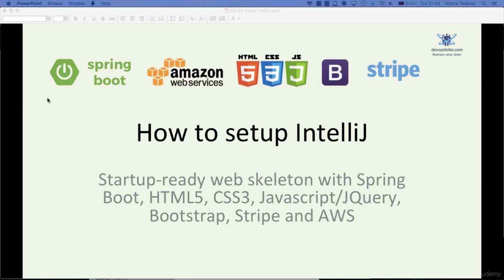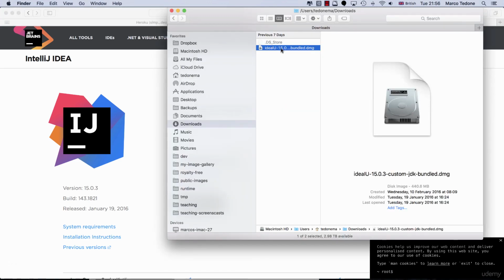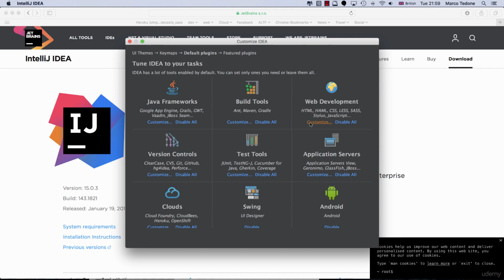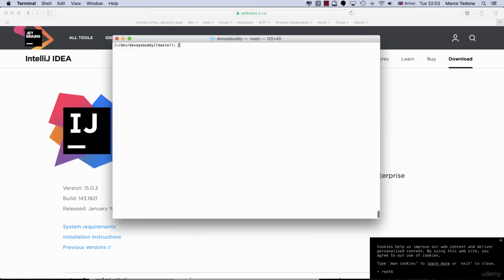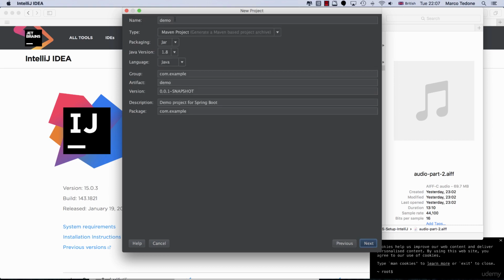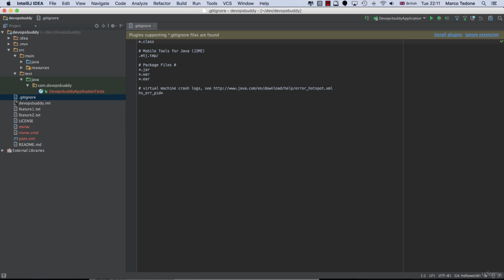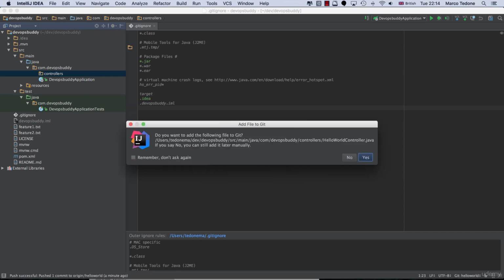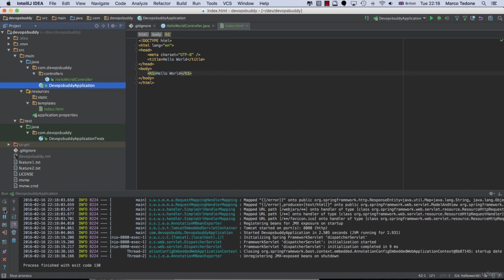Developer with Spring, AWS and Stripe Setting up IntelliJ Ultimate 7